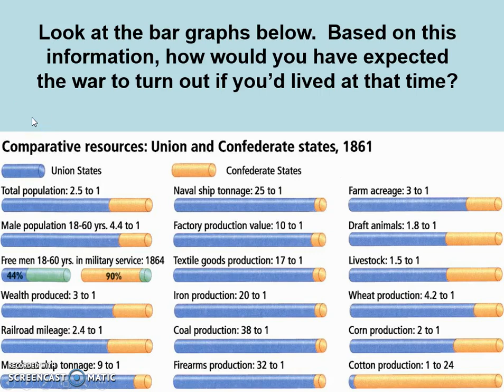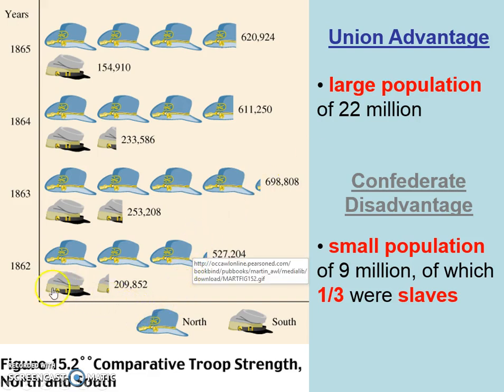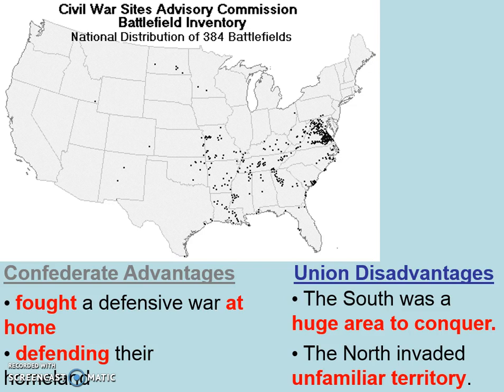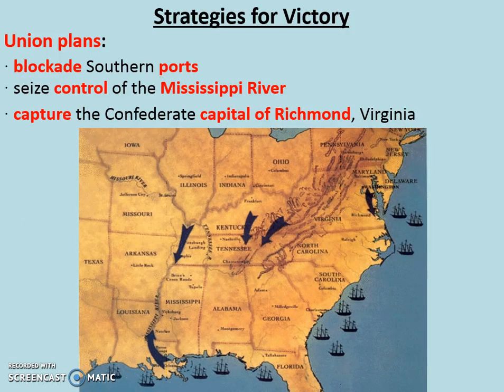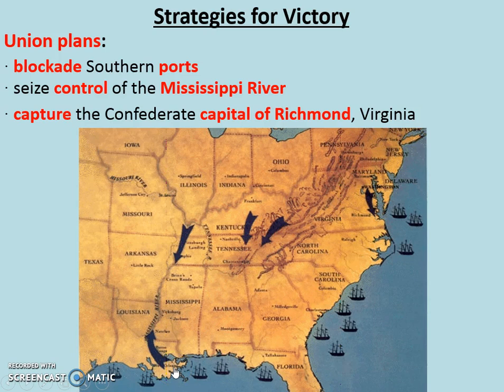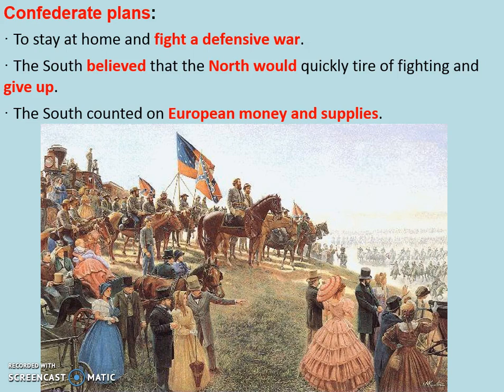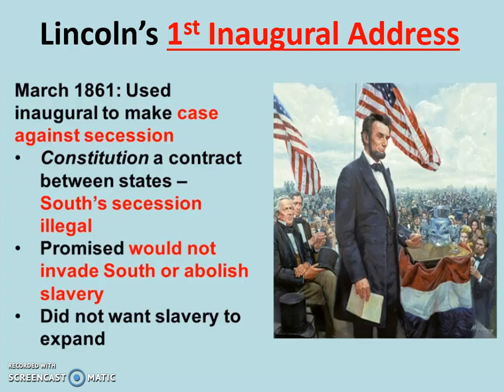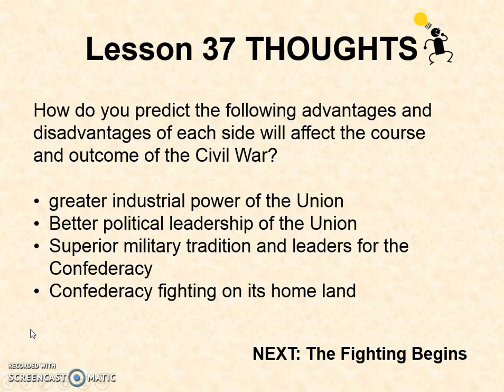Lesson 37: North vs. South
Comparing North and South, Anaconda Plan, Lincoln’s 1st Inaugural Address, Ft. Sumter